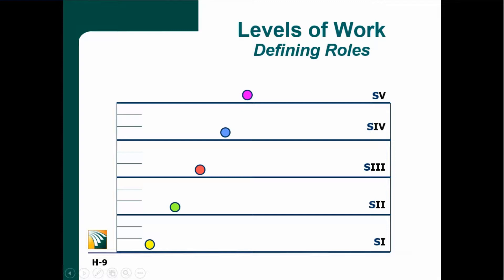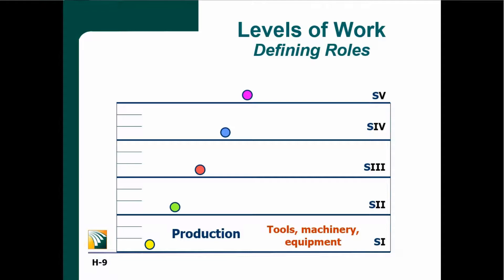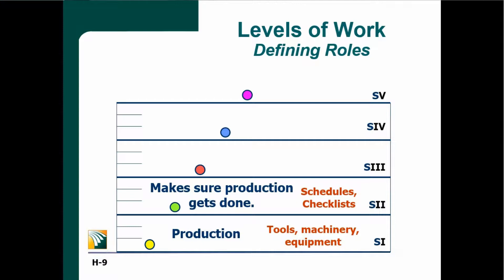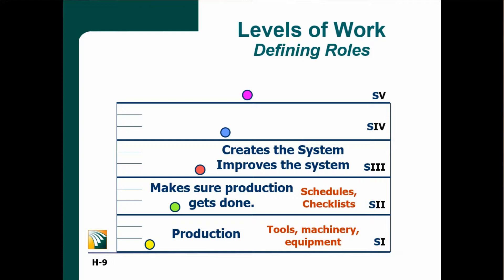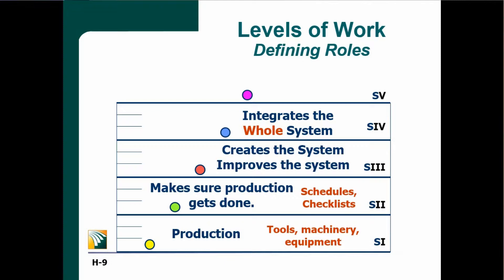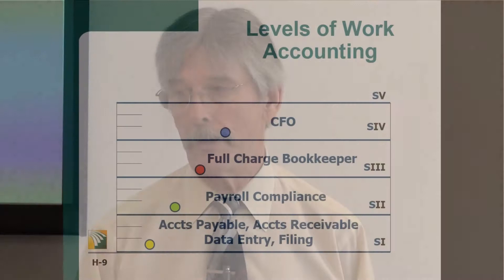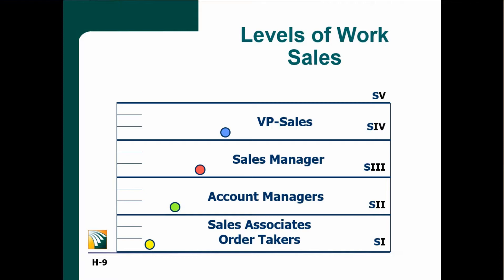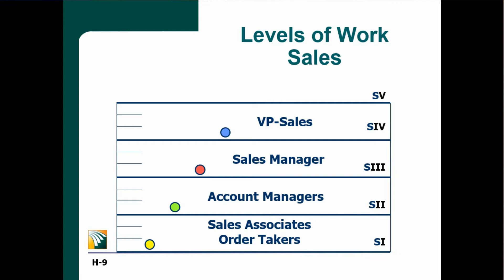Identifying Levels of Work in the Role Description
Tom Foster explains how most role descriptions do a good job of listing tasks and activities, but seldom identify the level of work.